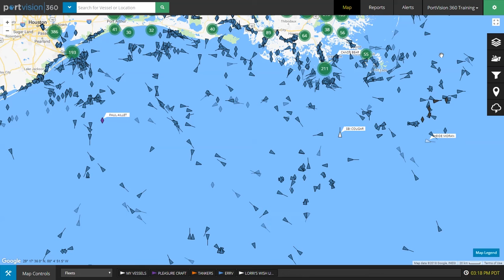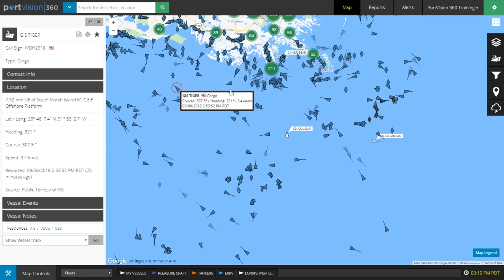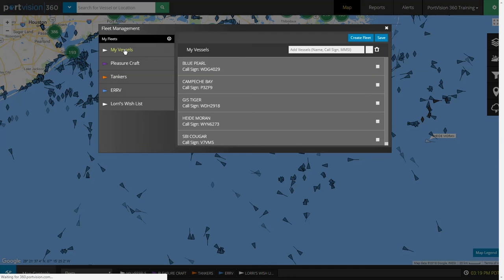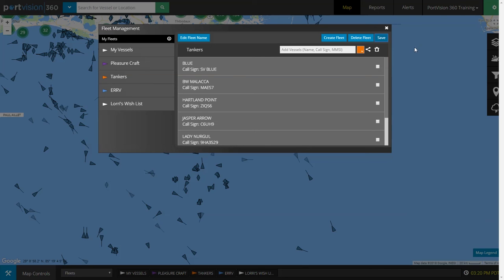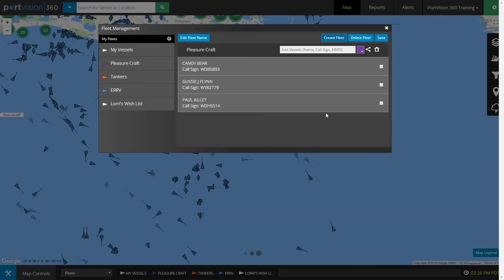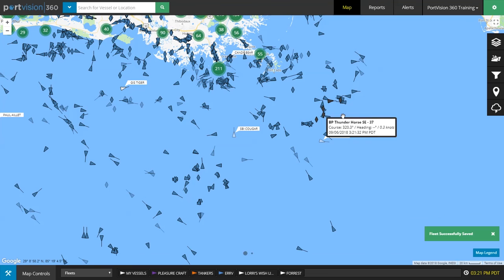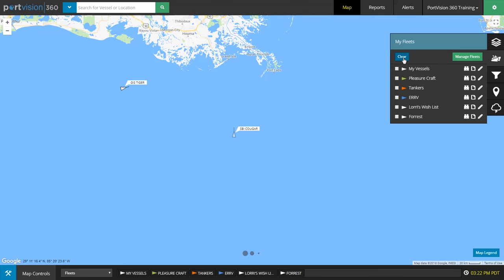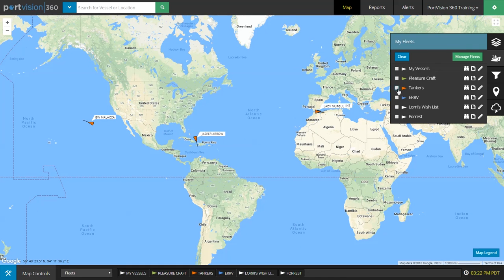How to Create and Modify Your Fleets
An in depth tutorial of how to create and manage your fleets in PortVision 360.